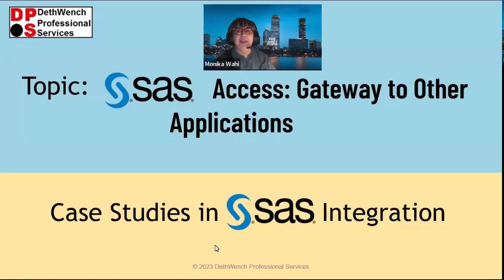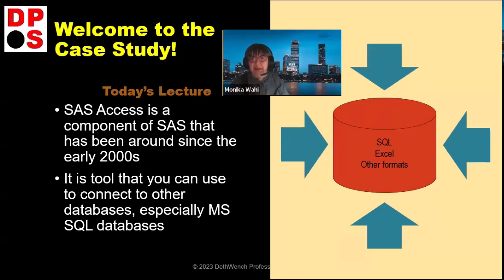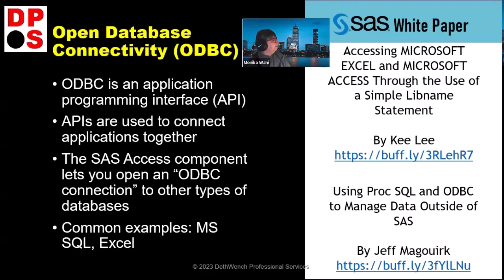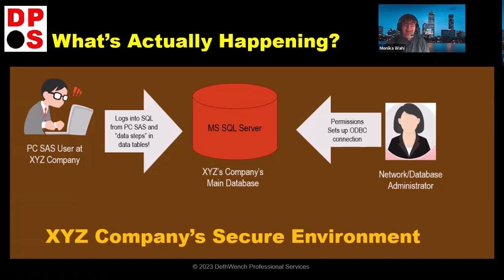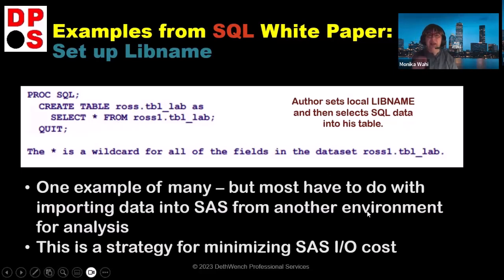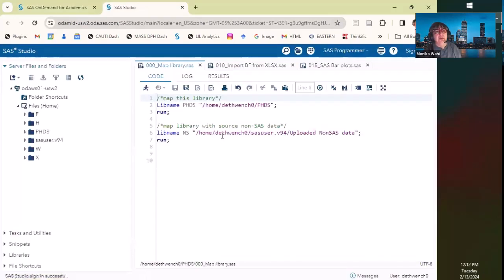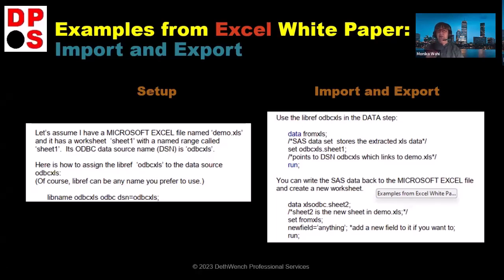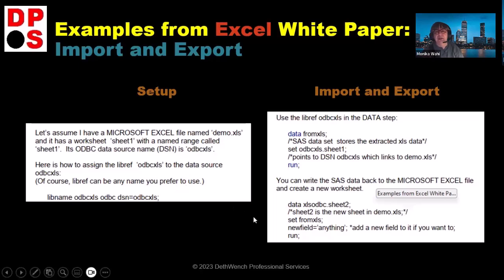SAS Access - Gateway to Other Applications: Livestream Recording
🟠Want to participate in our upcoming online workshop “Application Basics”?

💖This livestream event was originally recorded on February 13, 2024.
💖To register for our live events, follow our company page on LinkedIn

💡 EXCLUSIVE! Download cheat sheet for Monika’s preferred Microsoft Excel defaults!

Links/Timestamps from Video:
01:04 Pain points connecting to the legacy SAS environment
01:57 Two use cases for SAS Access component: Connecting to SQL, and connecting to MS Excel
03:20 Terminology definitions: ODBC and API
05:18: Use case #1: Connecting PC SAS to a SQL server at an organization using SAS Access
08:38 Going over SAS Access code to connect to MS SQL (and PROC SQL code)
11:27 SAS OnDemand for Academics user interface
12:40 Use case #2: Connecting PC SAS to an MS Excel file on the same computer
15:15 Example of data transfer using data steps instead of PROC SQL